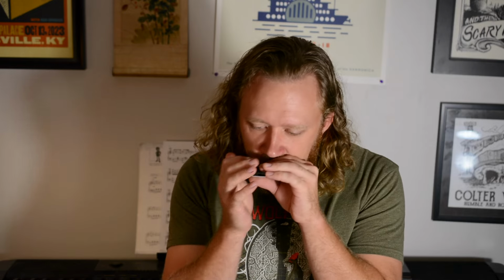"Lets All Help the Cowboys (Sing the Blues)" Harmonica Tutorial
Here's a video explaining the harmonica parts on "Let's All Help the Cowboys (Sing the Blues)" by Colter Wall. It is played on a country-tuned Hohner Special 20 in the key of D.